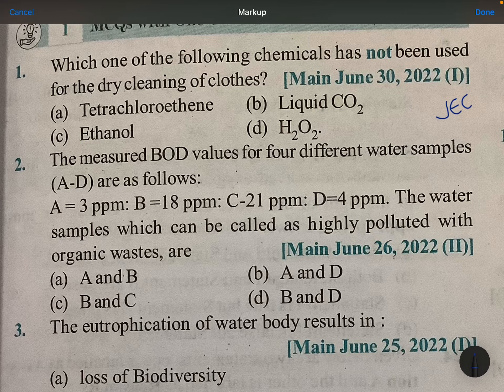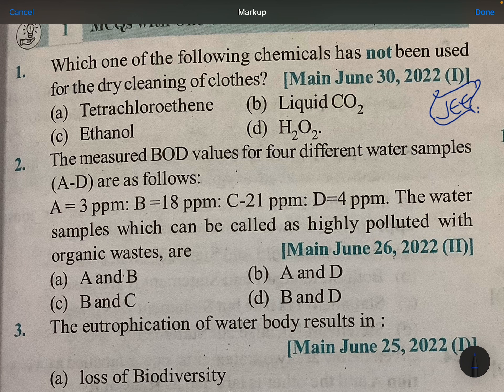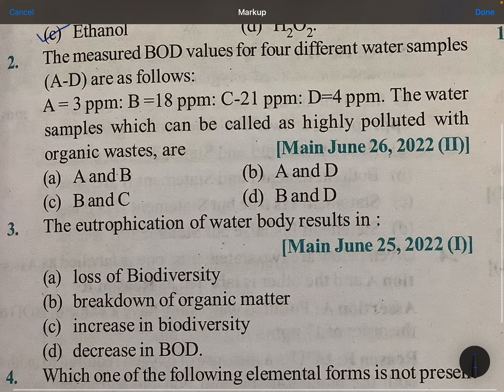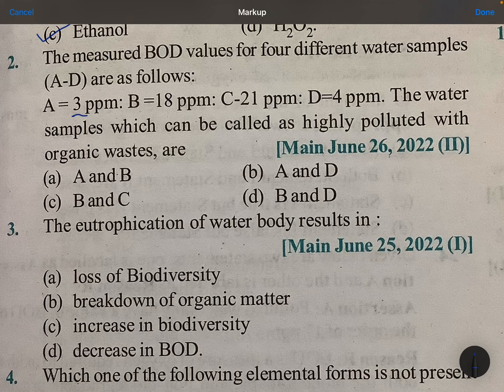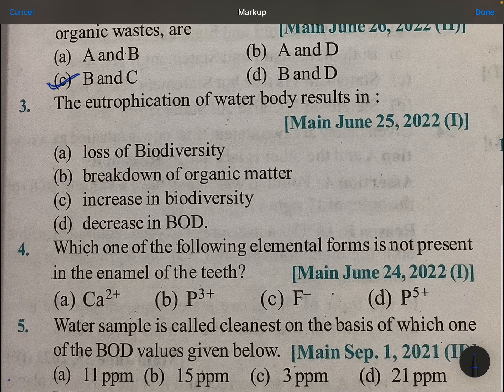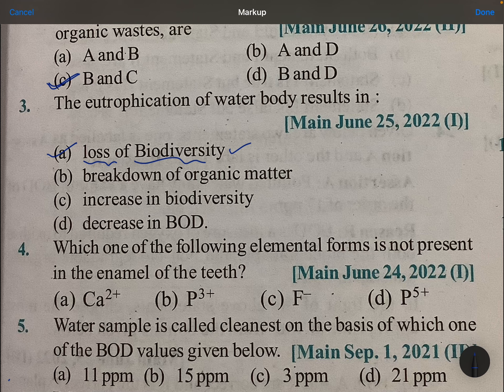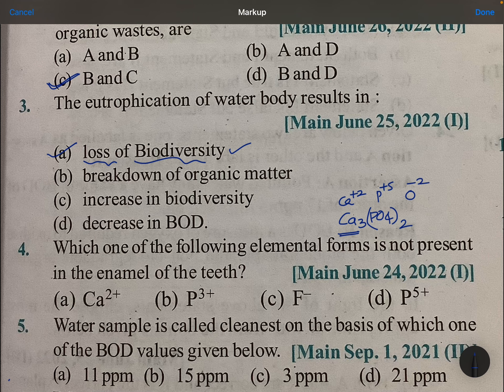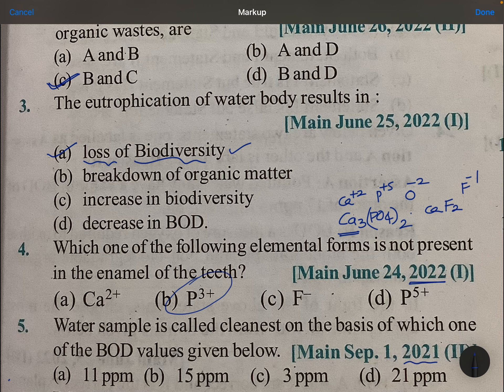JEE 2022 environmental chemistry 7